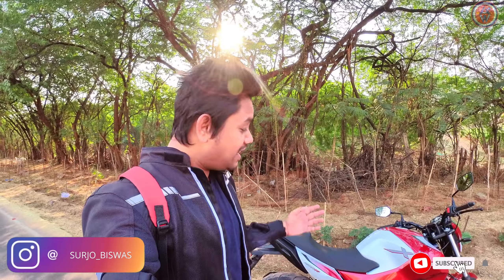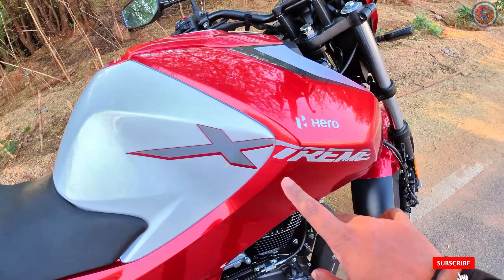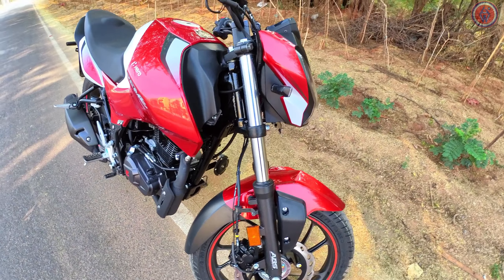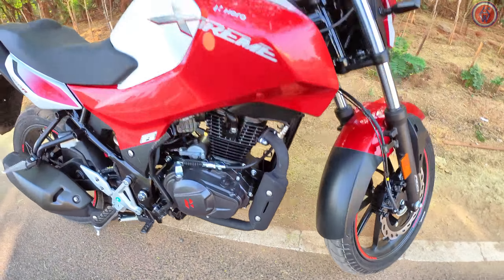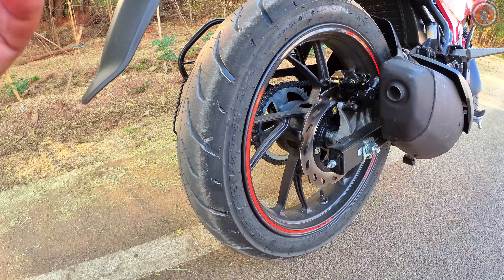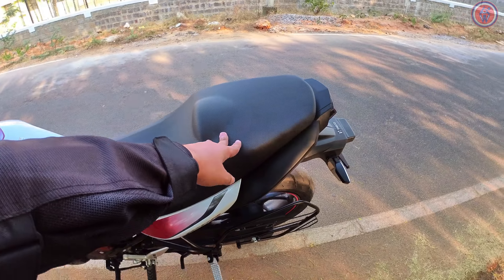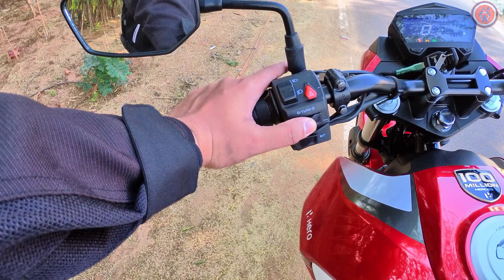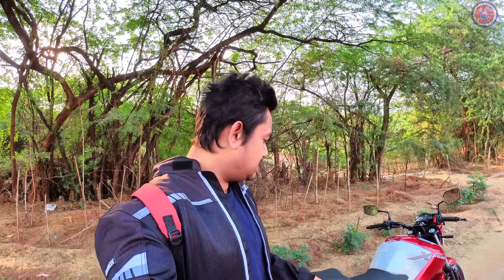Hero Xtreme 160r Review | 100 Million Limited Edition | All features Explained In English | Price ?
Hi guys here is the all new hero xtreme 160r limited edition in celebration of 100million heros
the bike gets new paint scheme and decals and also has 100 million badge on the fuel tank
there are no mechanical changes and the price remains same at 1.29 lakh on-road hyd the price may vary upon your location
thank you mody motors for the bike
contact them for more details : 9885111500